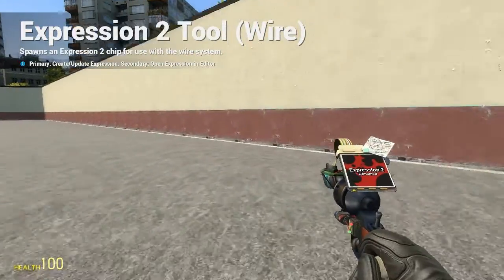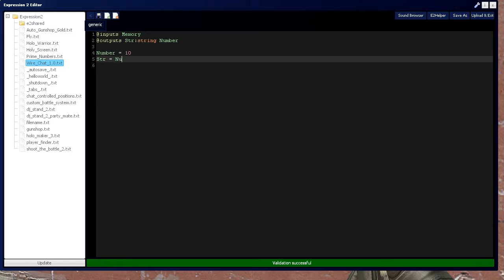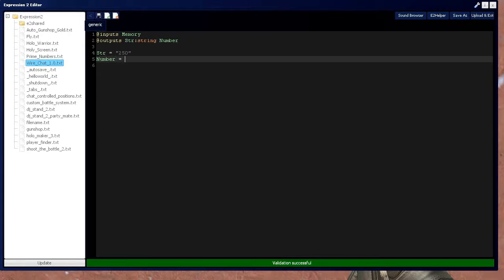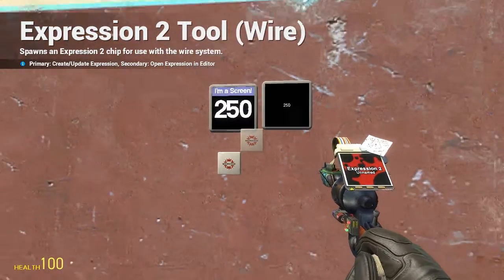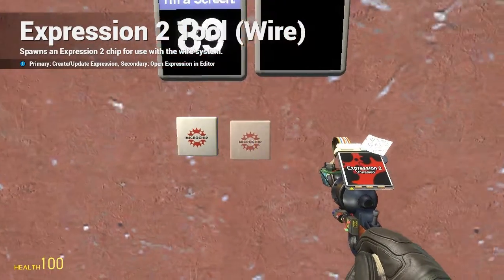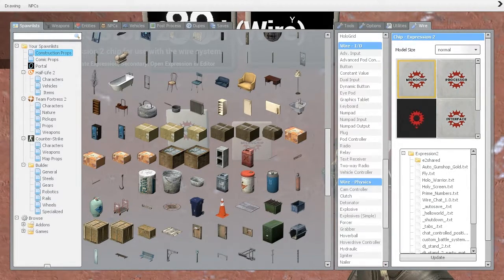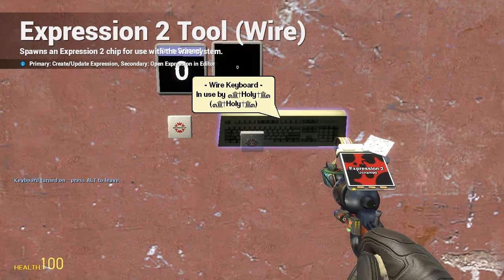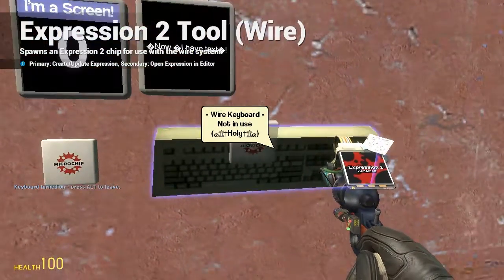[Gmod] Expression 2 Tutorial 7b: Strings - toNumber, toByte, toString, toChar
In this video you will learn:
-S:toNumber()
-N:toString()
-toByte(S)
-toChar(N)
-ASCII w/ Wire Keyboard